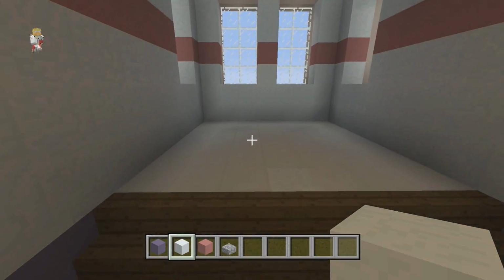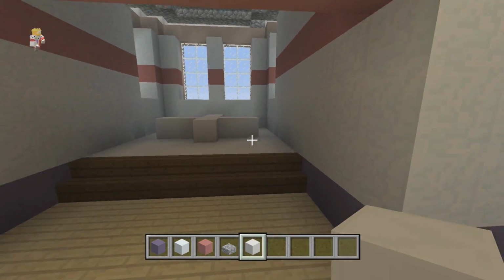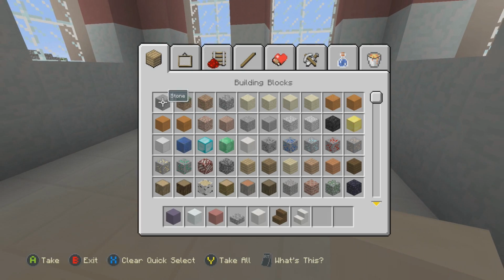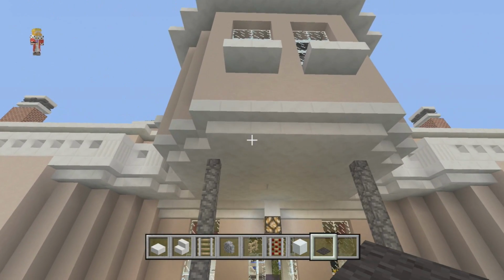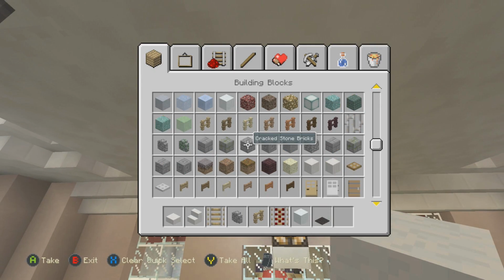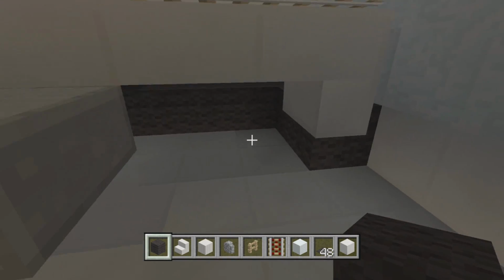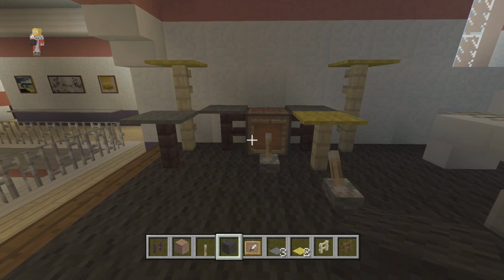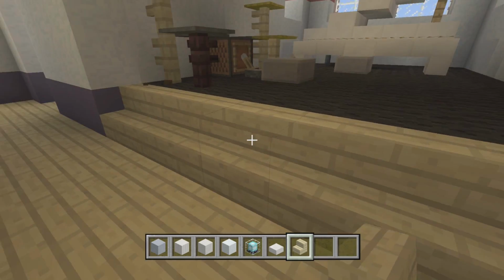Minecraft :: Lets Build A Mansion :: E37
T-SHIRTS + MORE!

Gamertag: Z One N Only

Cheers Guys.